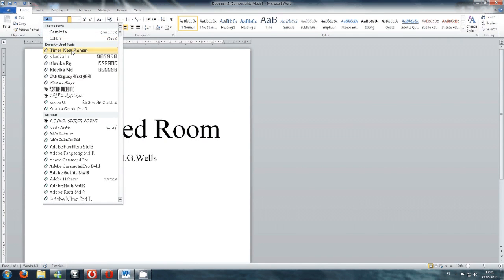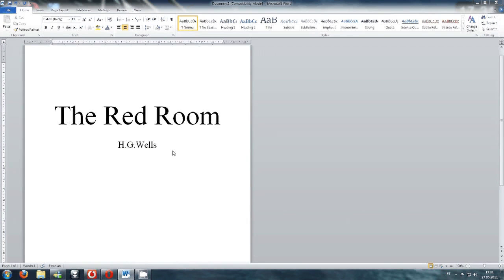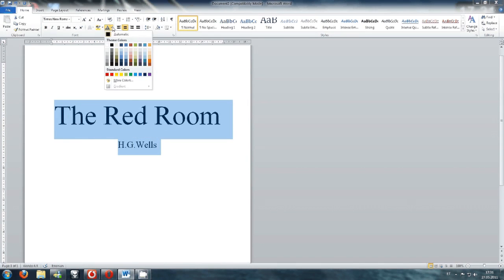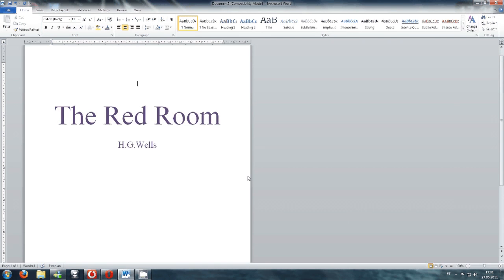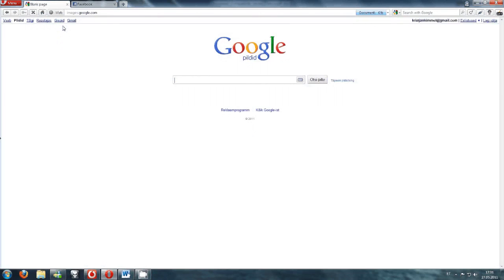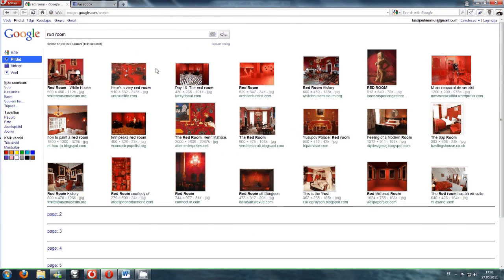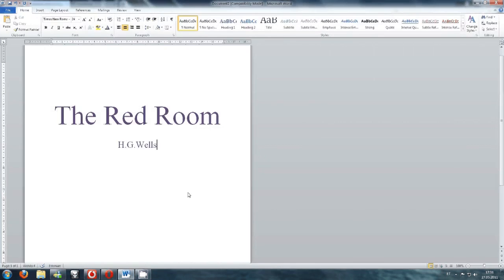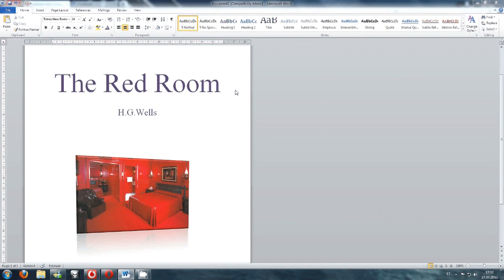BLWWR episode 06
This is the sixth episode of "Brit lit wiki weekly report"

In this show we reflect the events that occured on the current week in the British literature class with our teacher Paavo Viilup.

This week's achieved achievements: The tutorial